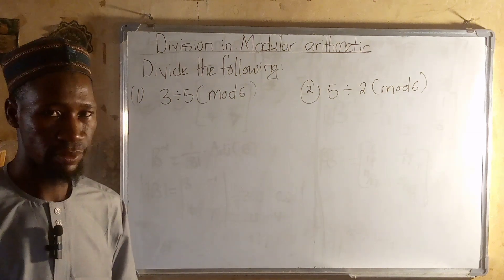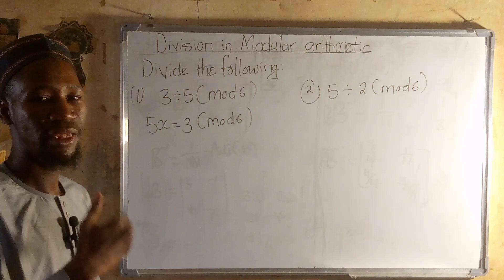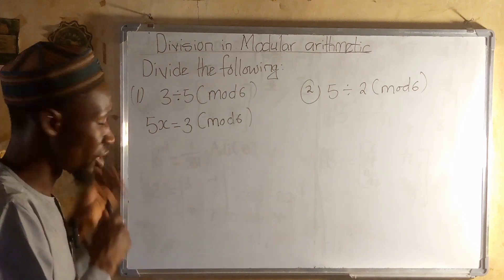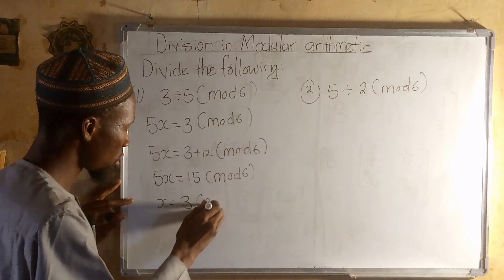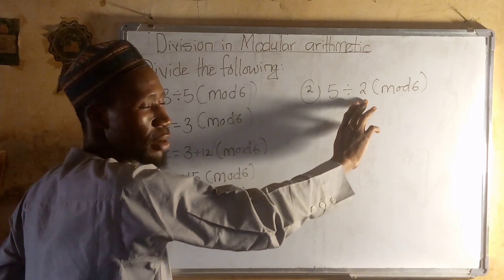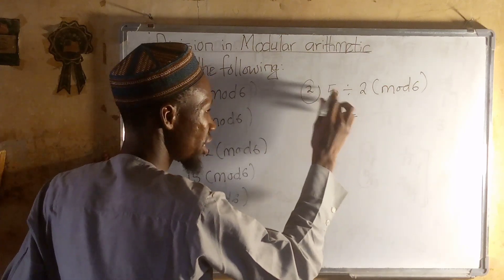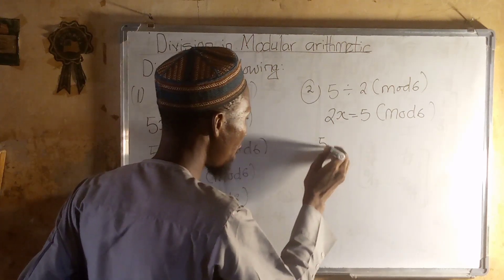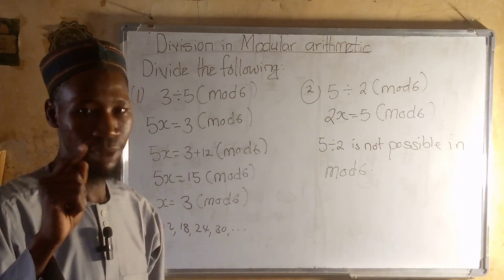Division in Modular Arithmetic in Hausa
Division of number bases
'Division' is the inverse 'operation to multiplication'. Given any 'elements' a and b, there exists a unique number (element) c modulo x, such that a ÷ b =c modulo x. This principle aids in the division of Modular numbers.
If a ÷ b =c modulo x, then, b=c × a(mod x).
Example 1.  3 ÷ 5 (mod 6)
Find the 'multiples' of 6 which are ;6, 12, 18 ,24 ,30,...
Now we check , which of the above multiples of 6 , if added  to 3 is 'divisible' by 5.  By cross examining the numbers, we'll have 3 plus 12 equals 15 which is divisible by 5. And 15 divide by 5 is 3. The  working is shown below in detail
  Let 5x= 3 (mod 6)
      5x =3 + 12 (mod 6)
       5x =15 (mod 6)
       X= 3
Example 2. 5÷ 2(mod6) Since the mod is 6, we have the multiples of 6 in the above example. Let  two x equals to five mod six. We then add 5 to the multiples of six one by . As we add 5 to the numbers , we find out that the multiples when added to five are not divisible by 2 and hence 2 ÷ 5 in mod 6 is not possible
Conclusion
Not all divisions involving modular arithmetic have values. Division at this level is advanced

maths da hausa#maths a saukake#moyon maths da Hausa.